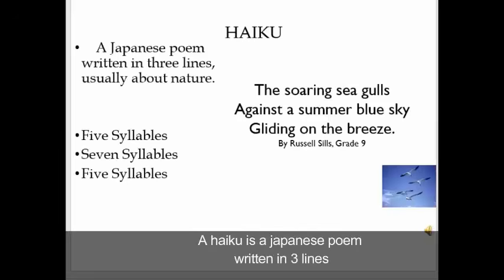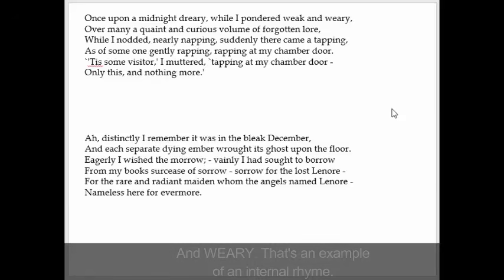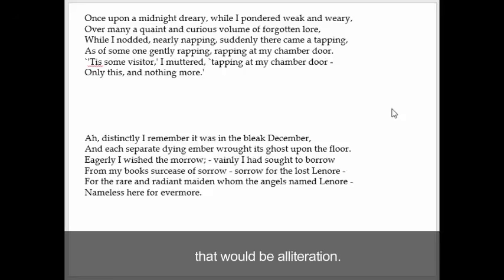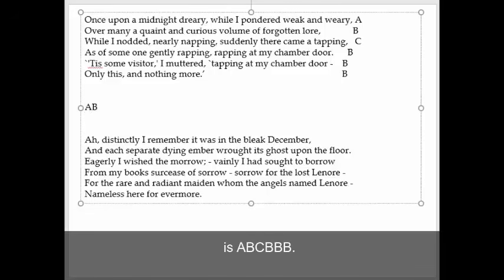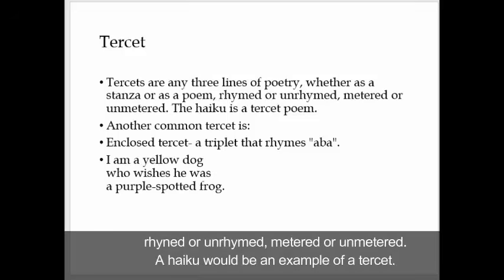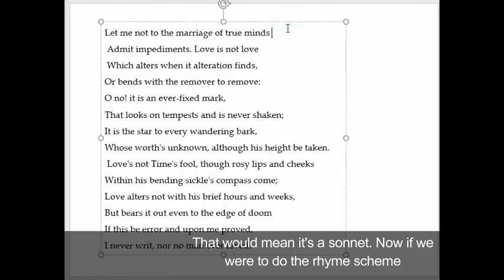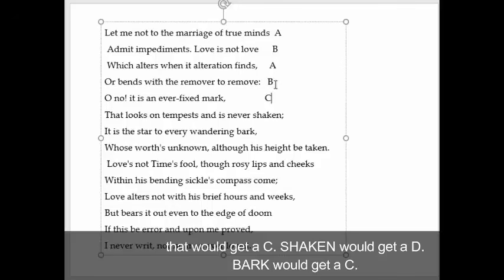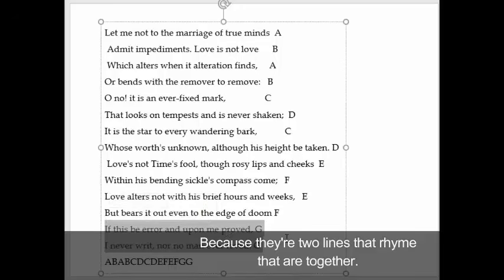Poetry Terms: Types of Poetry